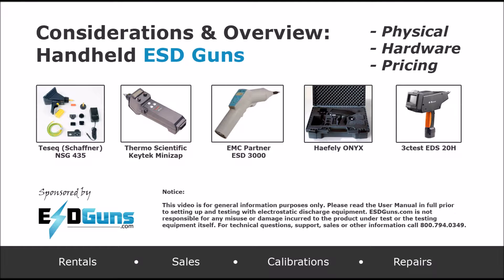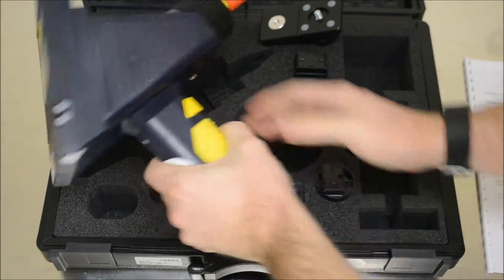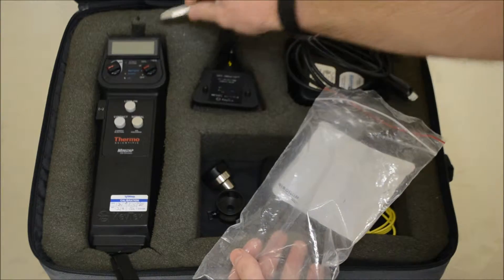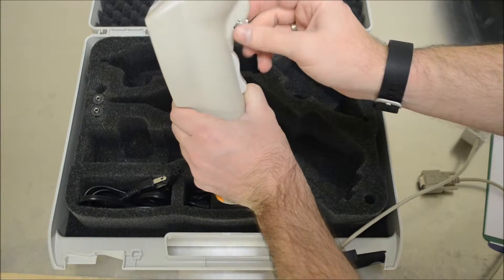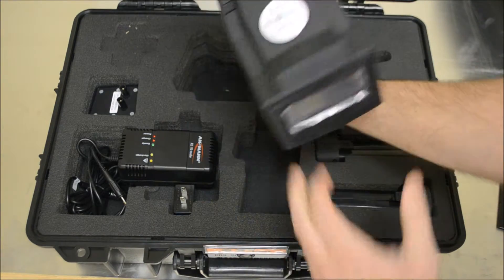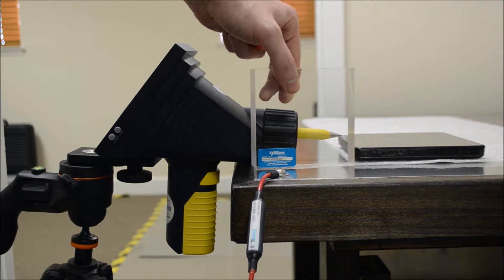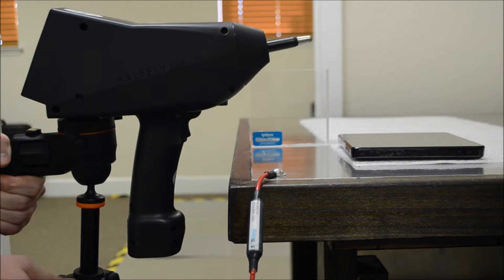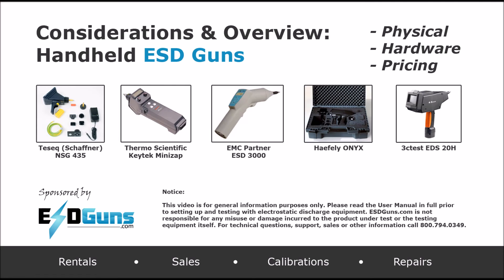Considerations and Comparisons of Handheld ESD Generators: Pricing, Accessories and More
A visual overview of the popular ESD simulator guns used for CE Mark, ANSI and general electrostatic immunity testing. Side-by-side comparison includes standard accessories, weight, setup for use on tripod around ESD test table and more. Models covered include longstanding popular models Teseq (Schaffner) NSG 435, Thermo Scientific Keytek Minizap and the EMC Partner ESD 3000 as well as the recently released Haefely ONYX and 3ctest EDS 20H models.